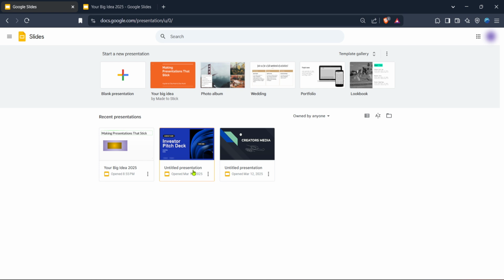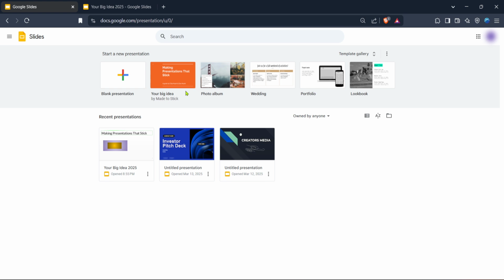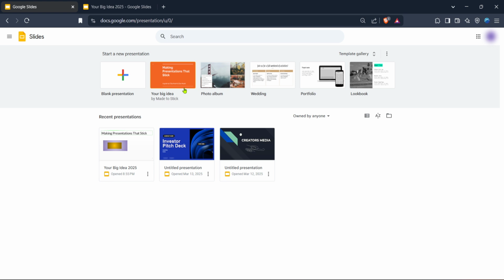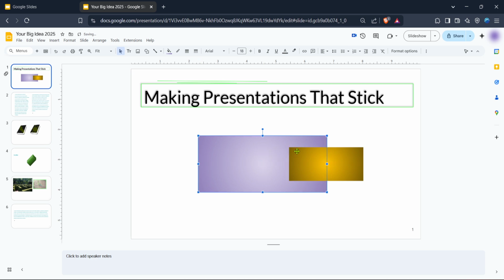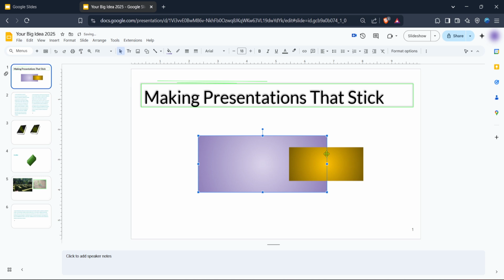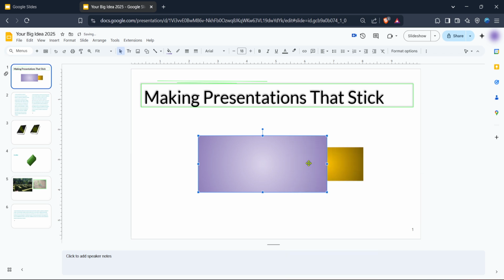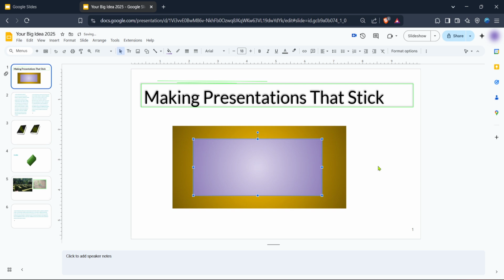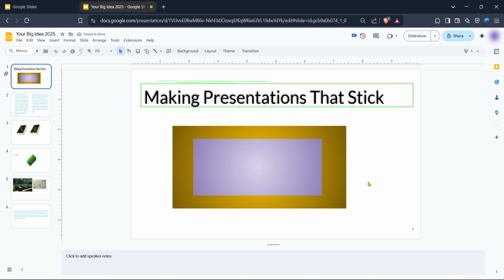How to Use Layers in Google Slides (Full 2025 Guide)